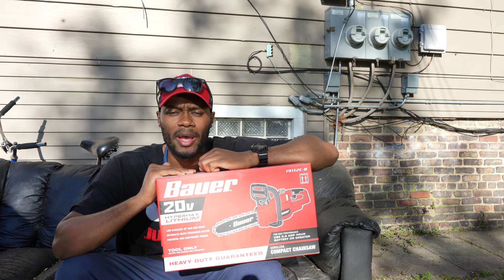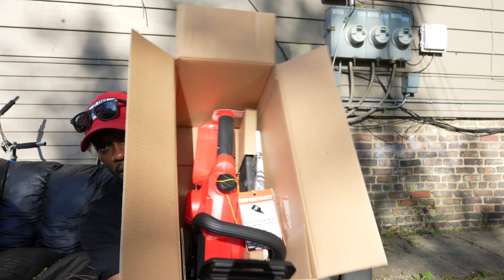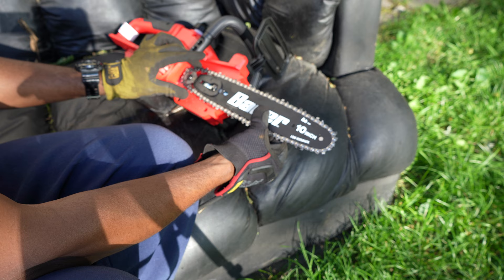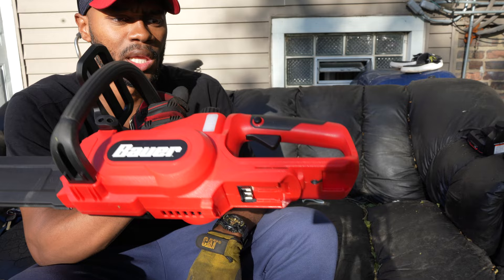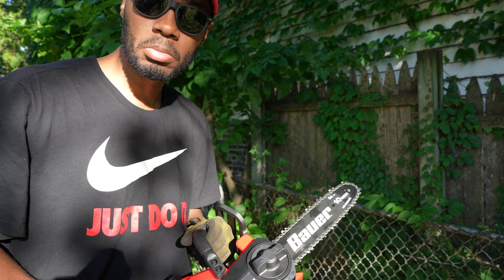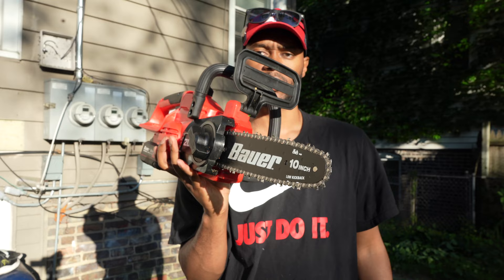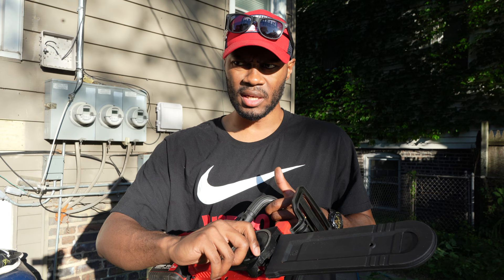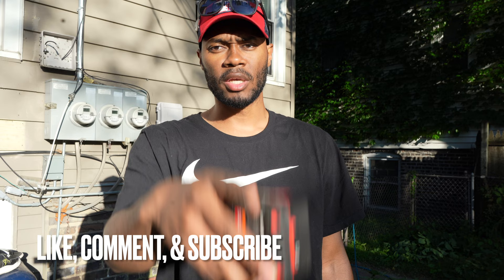20V Cordless Bauer Chainsaw unboxing